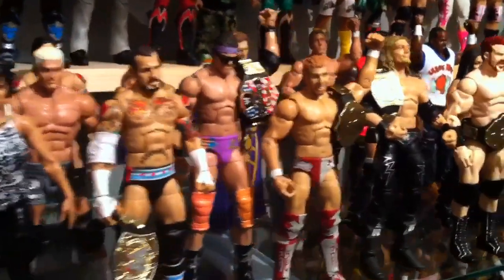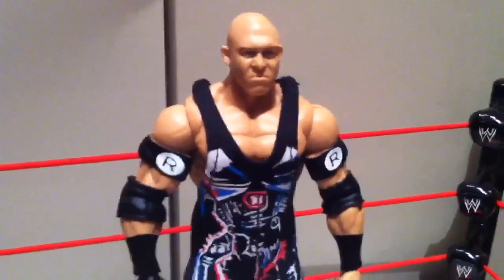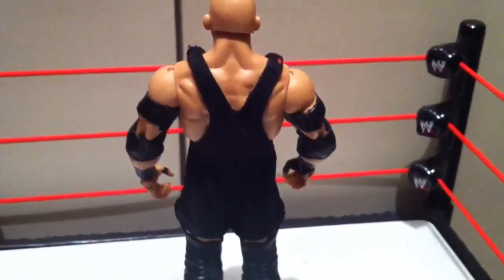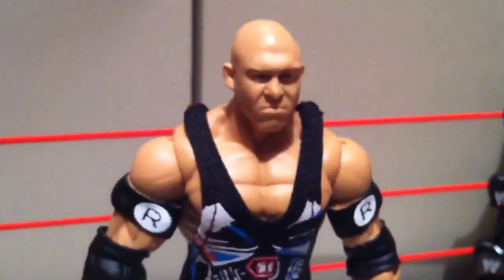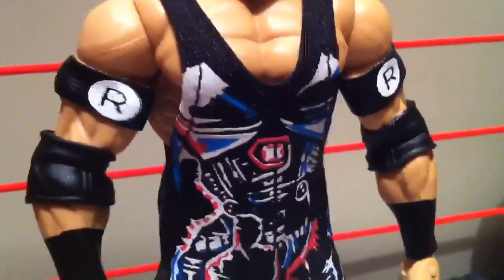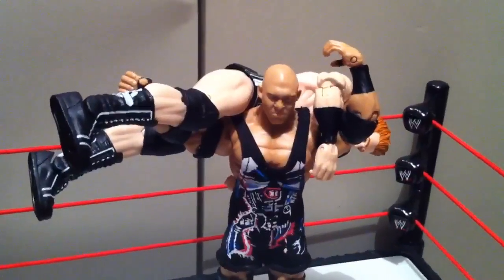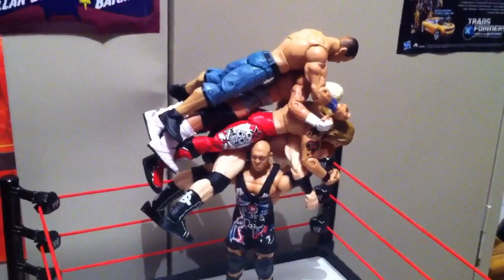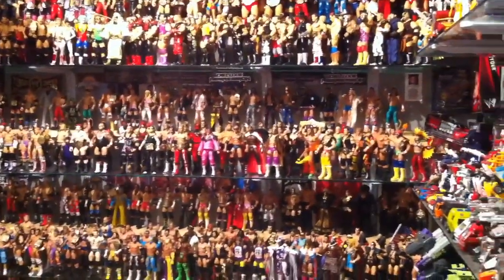WWE ACTION INSIDER: Ryback Basic Elite Mattel Figure Review from Grim's Toy Show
Grim's Toy Show takes you ringside for a WWE wrestling action figure insider review of Mattel Basic Elite series best of PPV style exclusive of RYBACK Skip Sheffield featuring a singlet made by Ralph's Figure Clothing